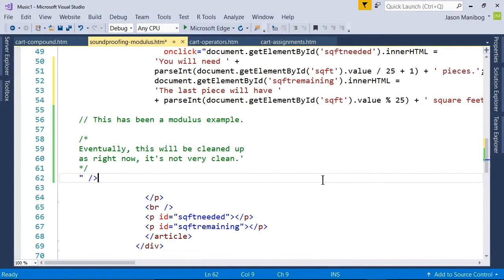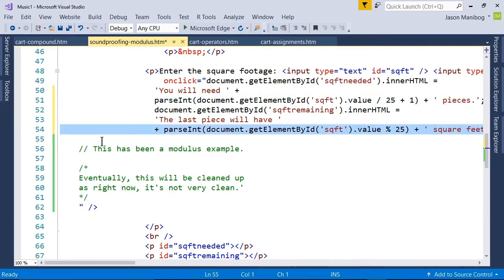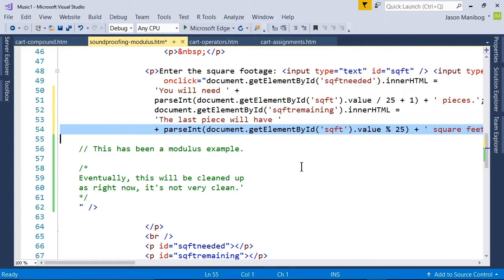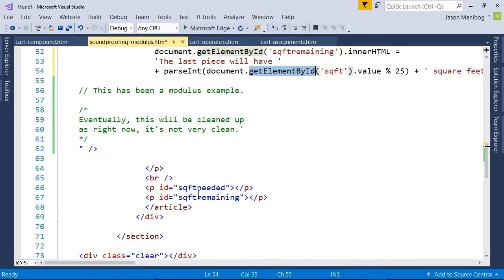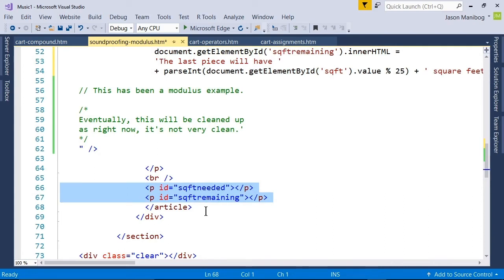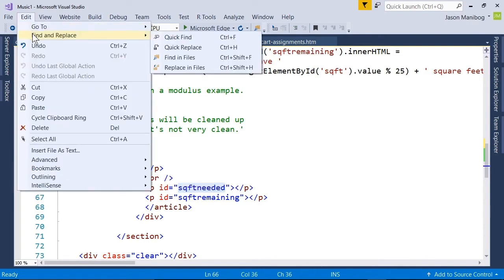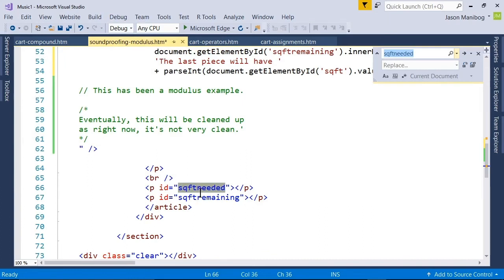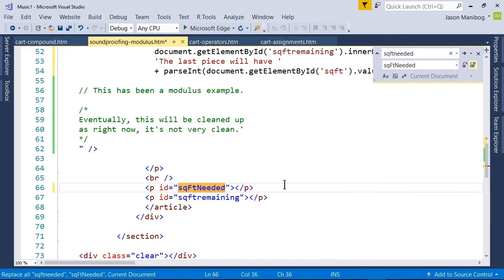JavaScript Naming Conventions - JavaScript (INF-302) tutorial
In this video from LearnKey's JavaScript (INF-302) course, expert Jason Manibog demonstrates the correct naming conventions to use when writing JavaScript code.